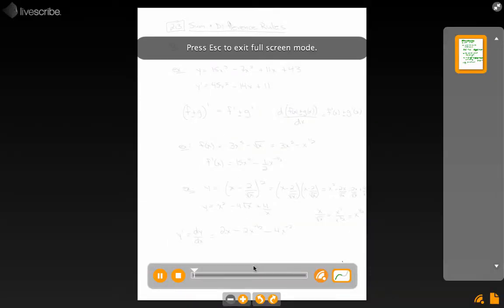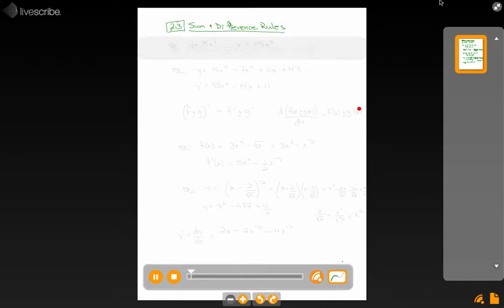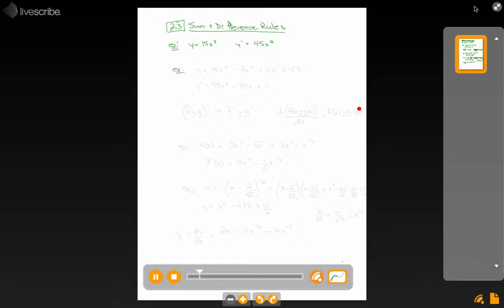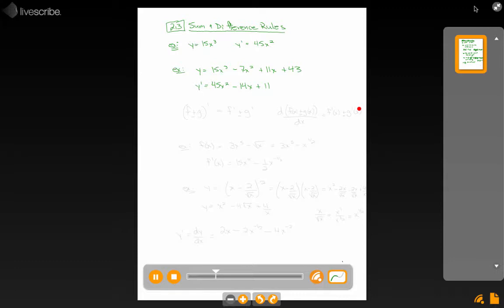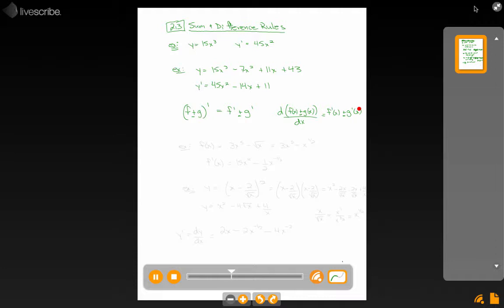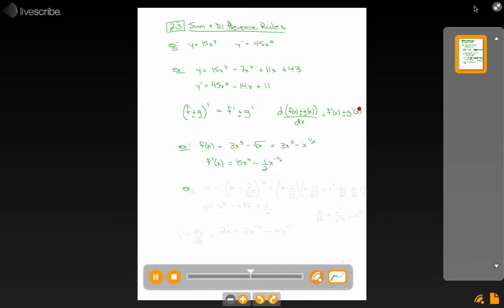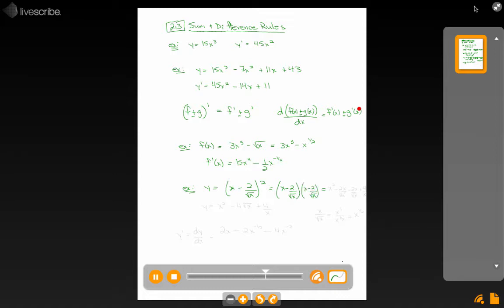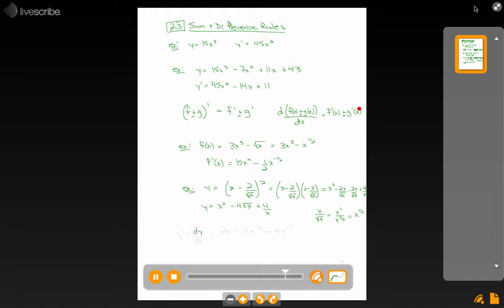Chapter 2 Lesson 3 Example 1 Math 31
Sum and Difference Rules to Differentiate